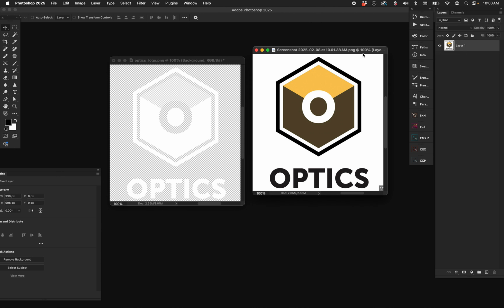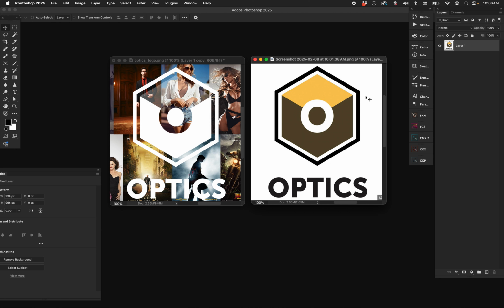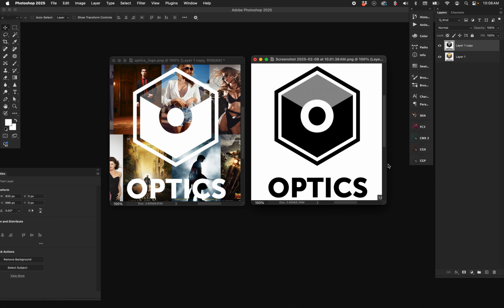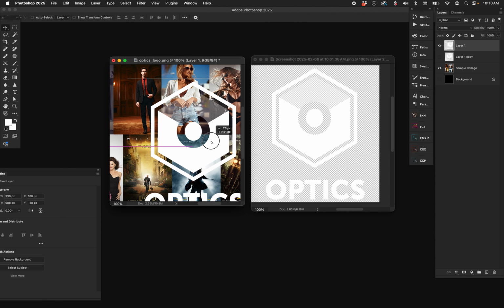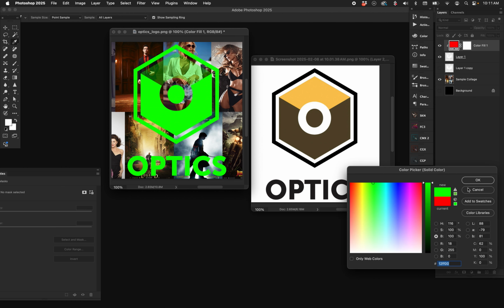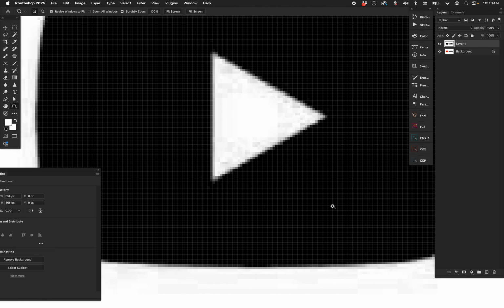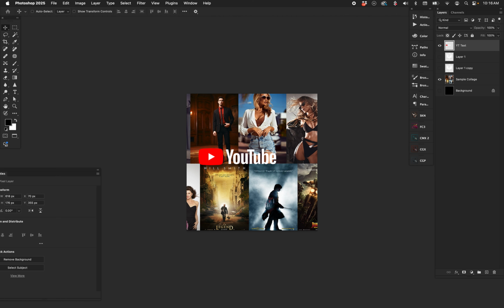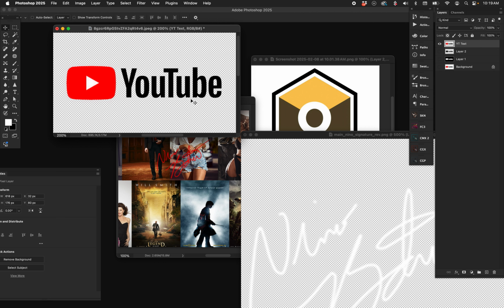Graphics tips for photographers in Photoshop: LOGOS & SIGNATURES | Nino Batista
Because some of you asked, here's some more graphic design considerations in Photoshop that photographers might actually find useful.